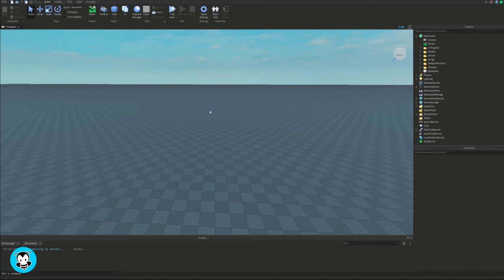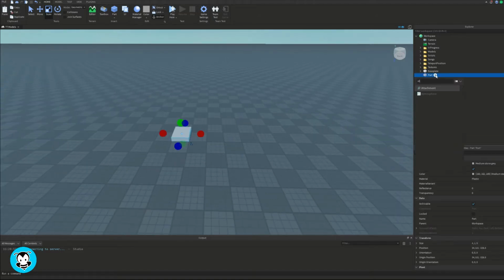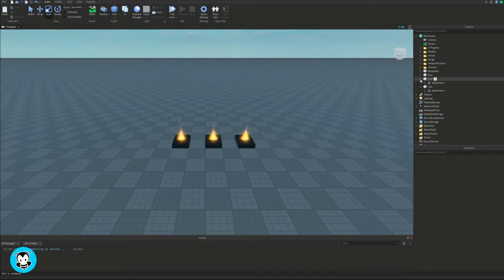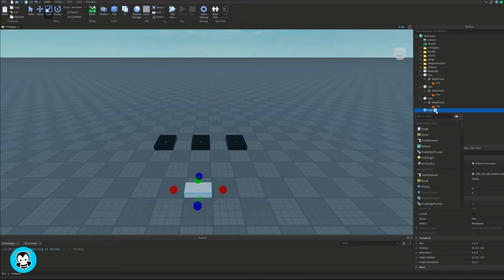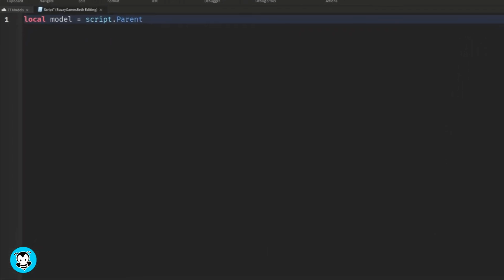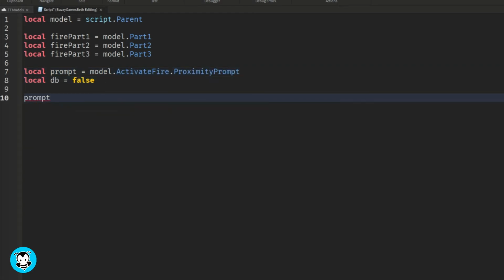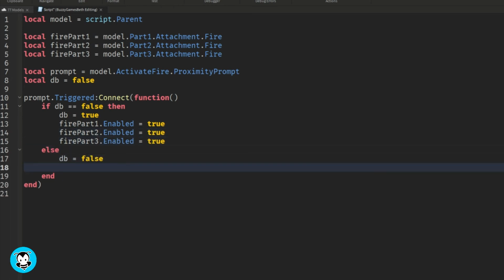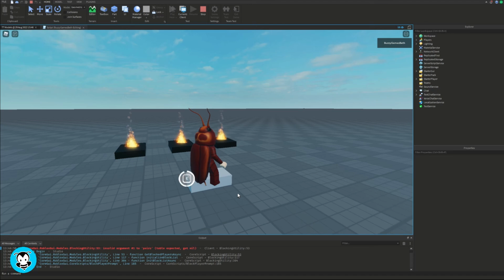How to Activate Multiple Objects at Once | Roblox Studio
Hiya developers! Watch this video to learn how to step by step activate multiple fire parts at once using proximity prompts for your game using Roblox Studio!